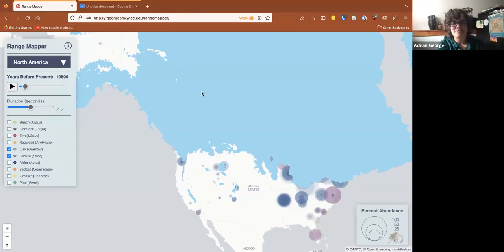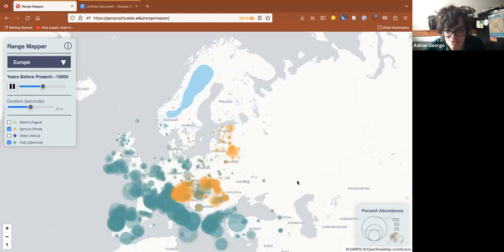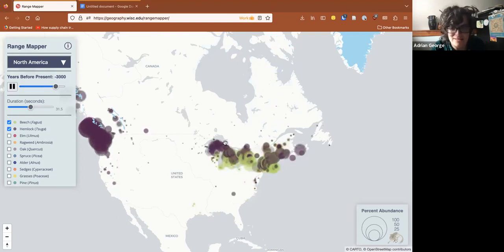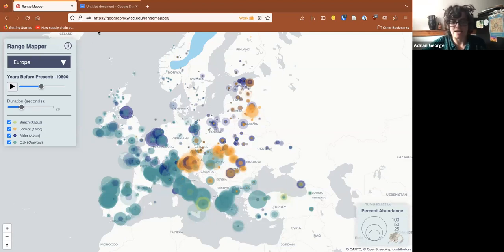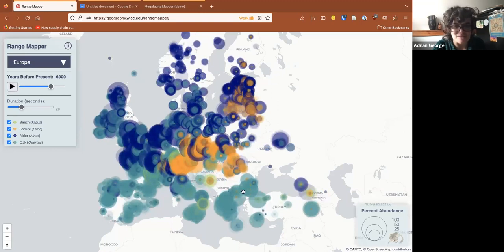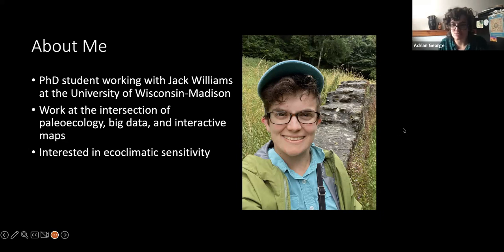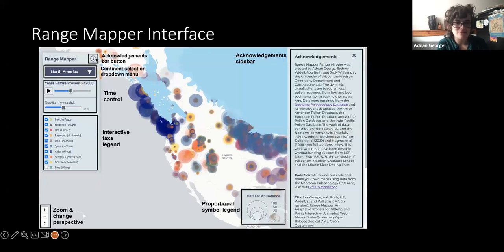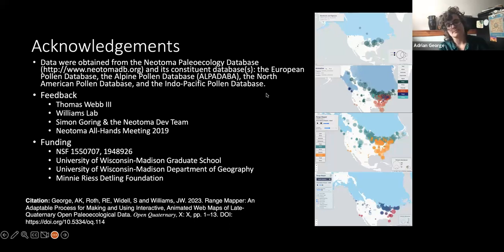AHW2023: RangeMapper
Talk delivered by Adrian George at the Neotoma All Hands Workshop 2023